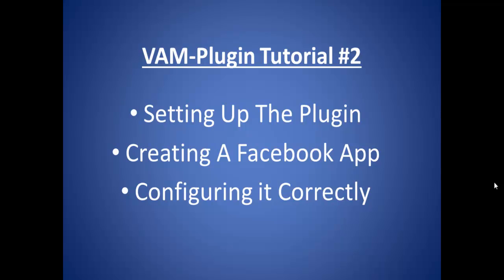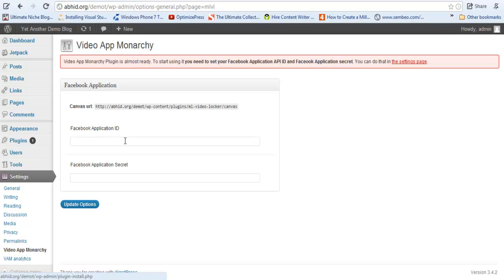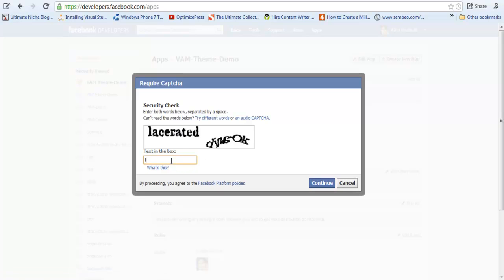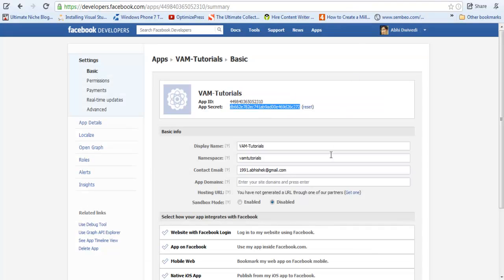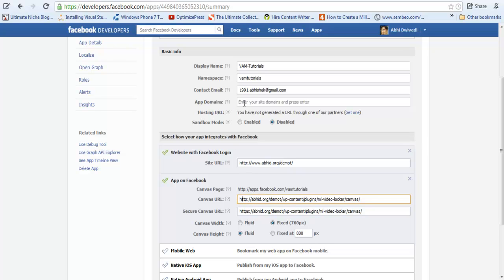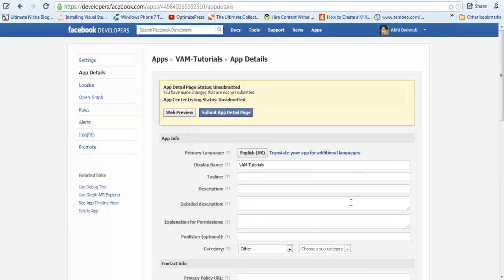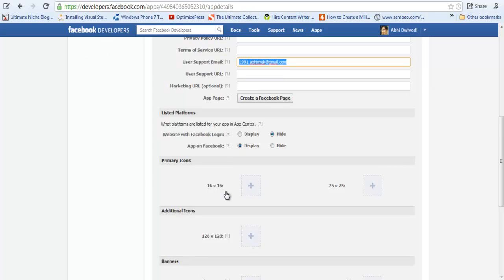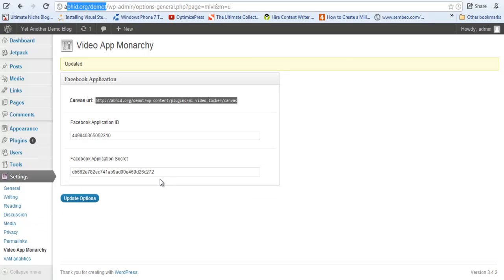VAM Plugin Tutorials - Creating FB App